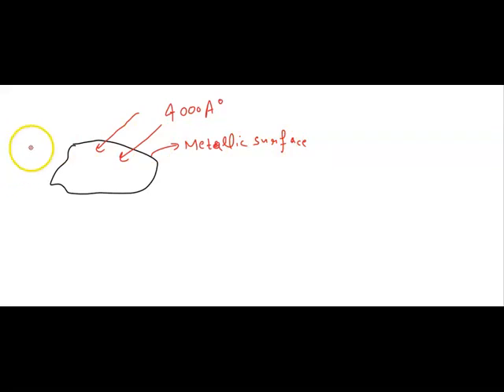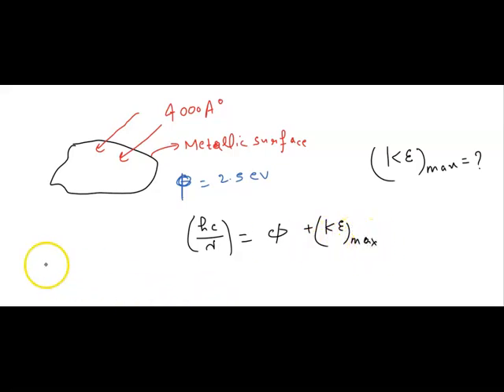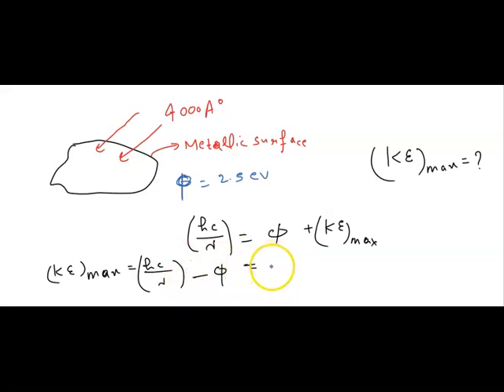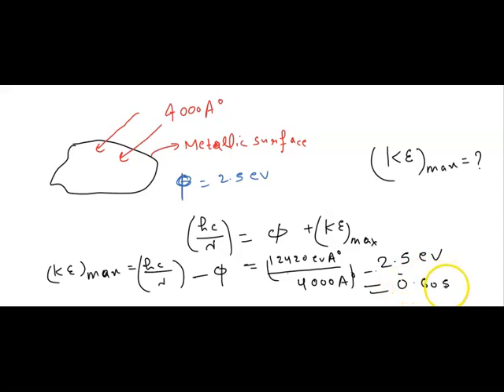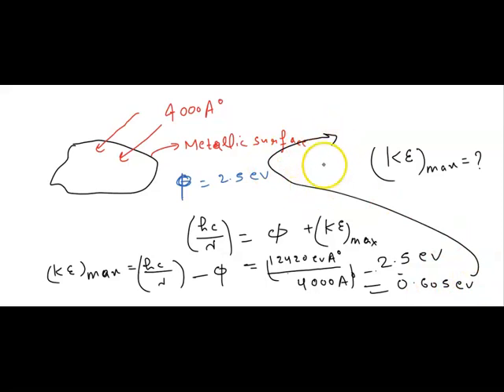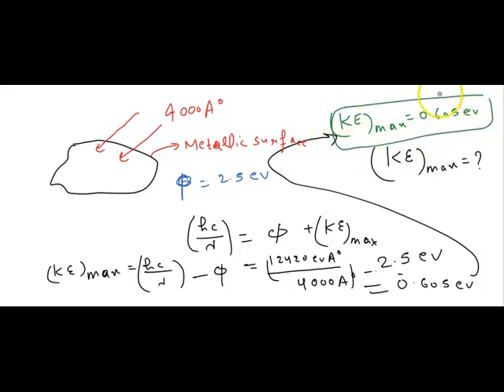Find the maximum kinetic energy of photoelectron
About us:-